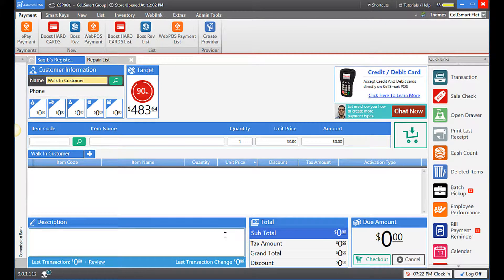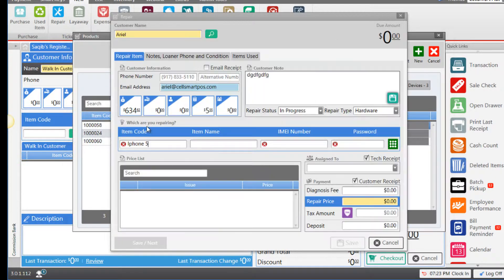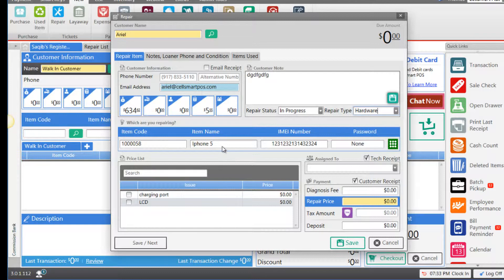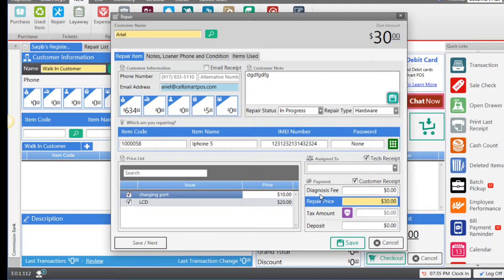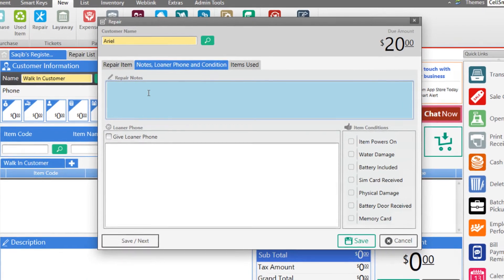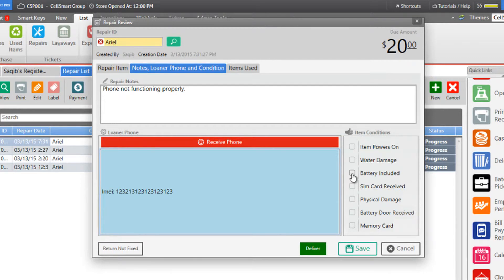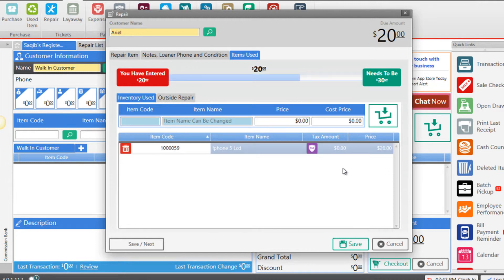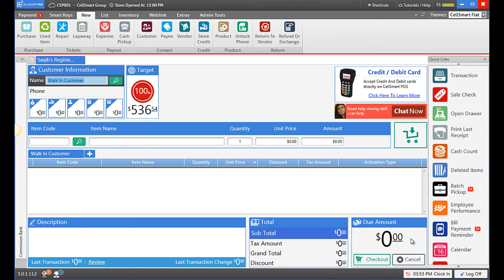How to Create a Repair Ticket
In this video, we will show you how you can create a repair ticket in CellSmart POS Version 3.0. With this feature you can add in and calculate the repairs that are due.

The steps to create a repair ticket in CellSmart POS Software  v3.0 are as follows,

1. Go to the home page.
2. Click on the repair tab.
3. Then click on the New Repair tab.
5. Then search the repair device, add the item name, imei number, and password.
6. Other than that, additional info, price list, items used, captured images, task status.
7. You can also add in other information related to the customer in customer notes and related to repair in repair notes.
8. Then you can add the diagnosis fee and the repair price of the products that you will use during the repair.
9. Press the Save option. You are good to go!

To see more useful videos, click on the links given below!